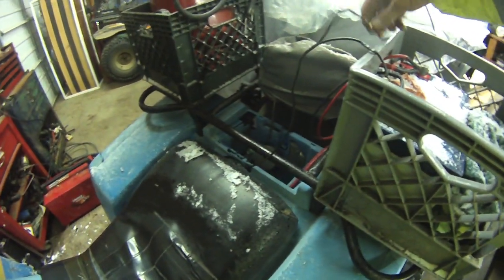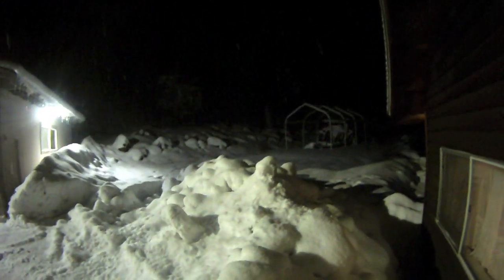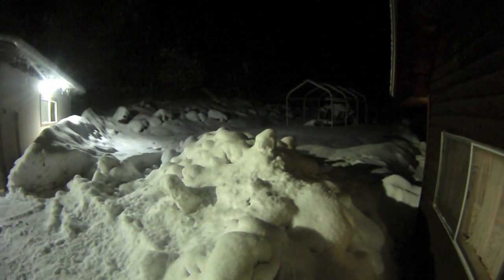Evening Snow Plow with the TerraPro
Did I have to push snow at night???  Nope.  Did I want to push snow at night??  Yep   Was it a successful snow pushing adventure?  Nope   Did I have fun regardless of the outcome?   Yep    Would I push snow at night again?  Absolutely...I'm an idiot.